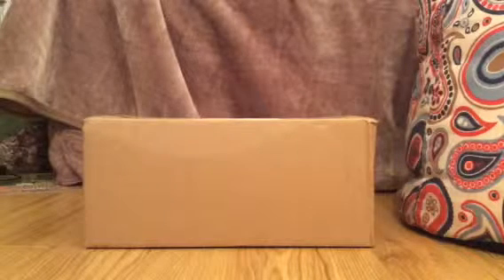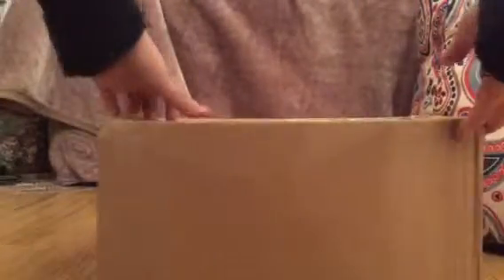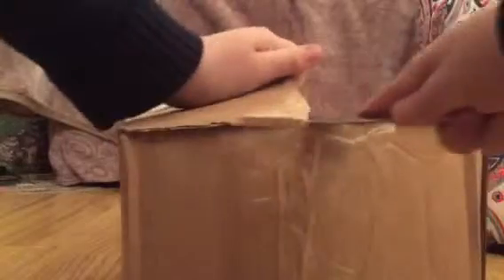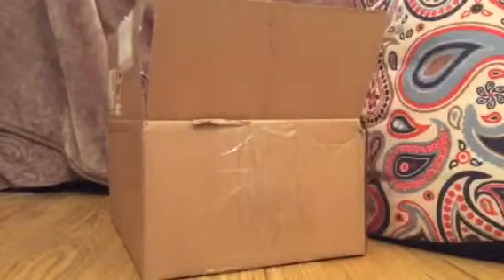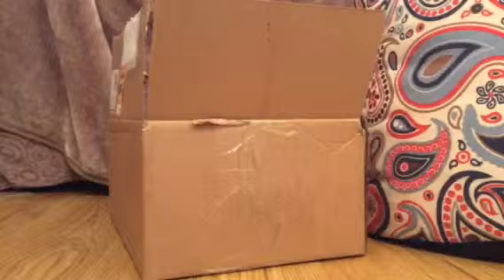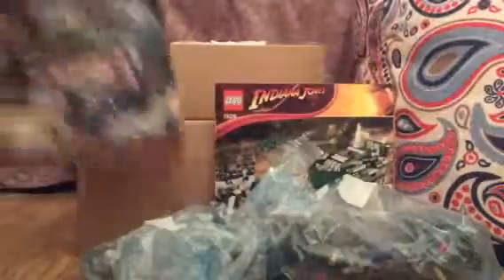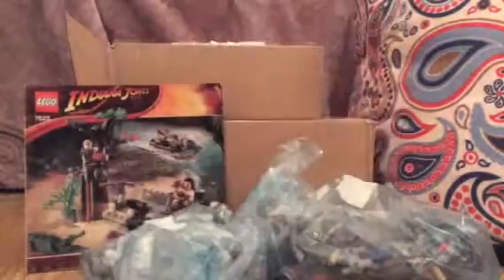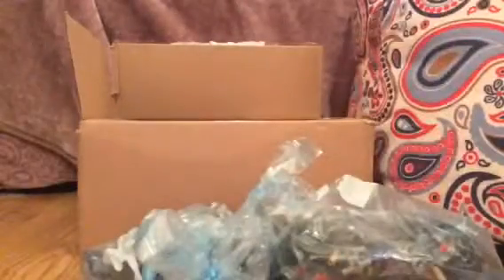Lego haul no.2